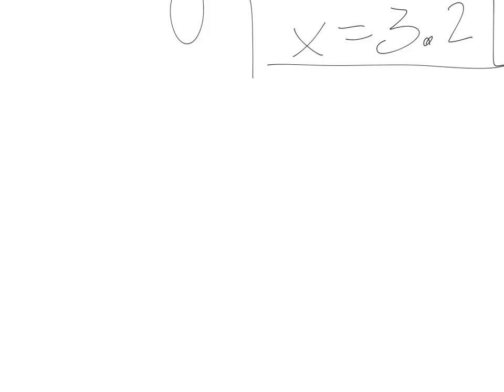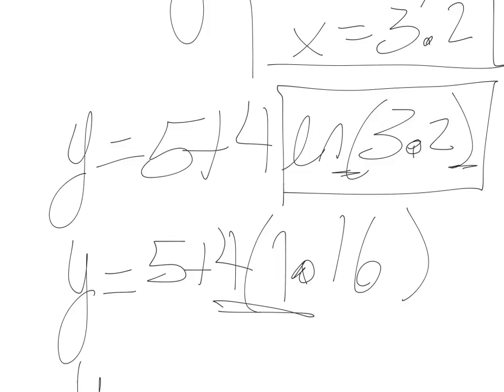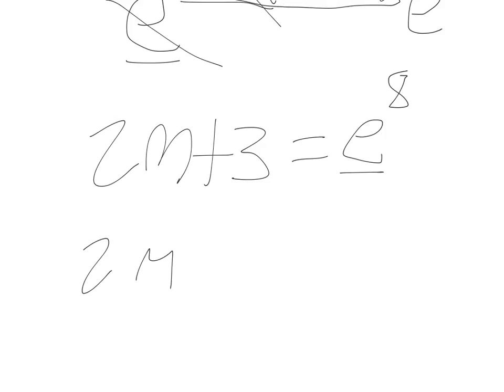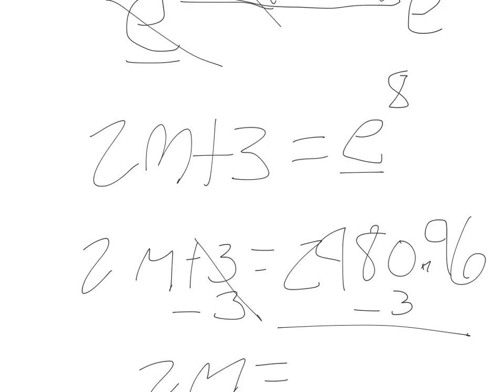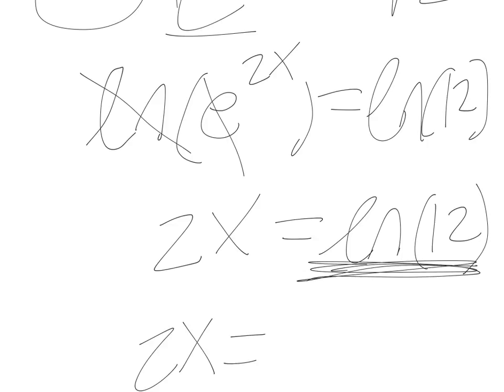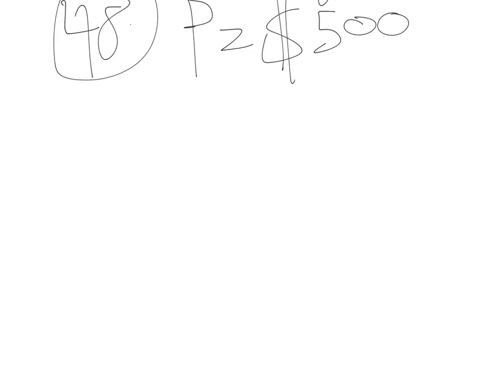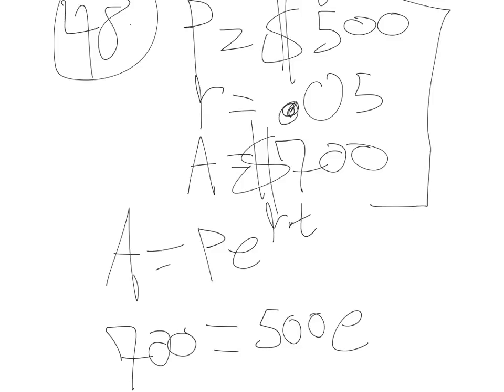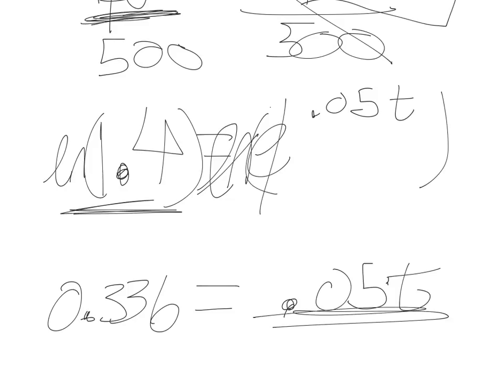HW #15 - Section 8.6